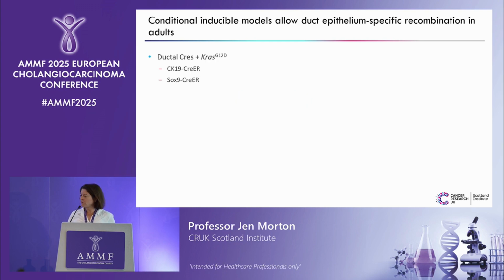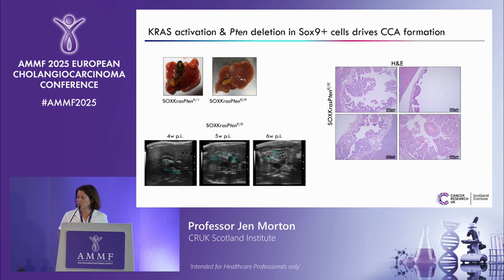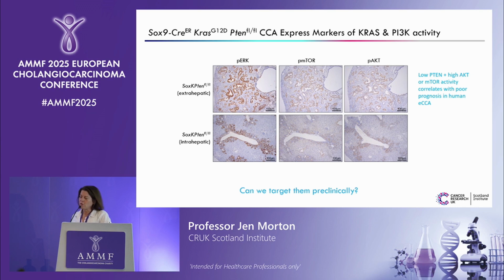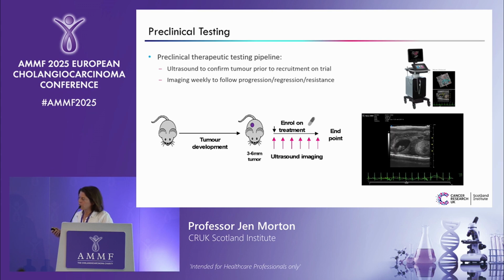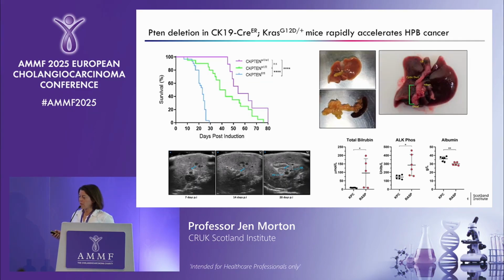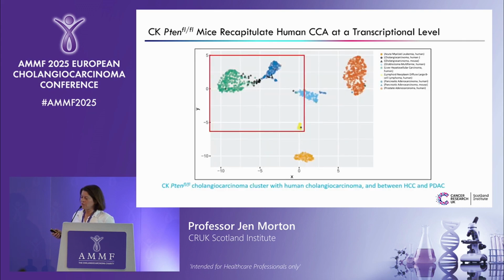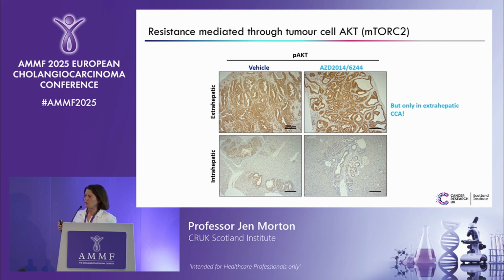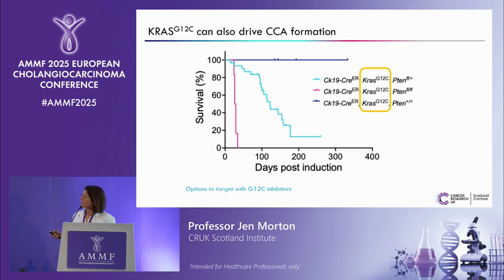Day 3: Prof Jen Morton - Identifying therapeutic opportunities for biliary cancers in GEM models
2025: Day 3: Prof Jen Morton - Identifying therapeutic opportunities for biliary cancers in GEM models